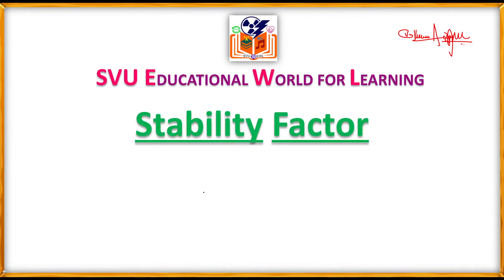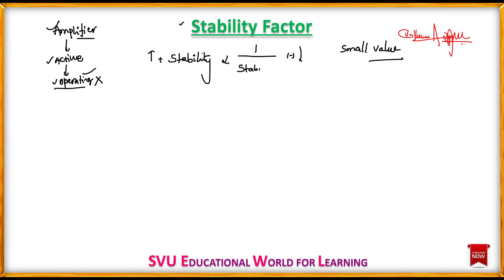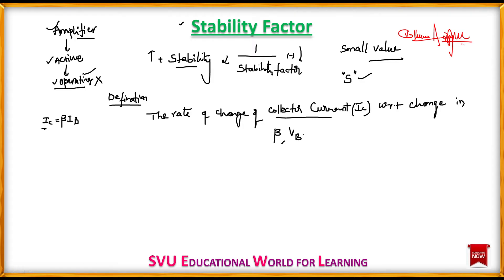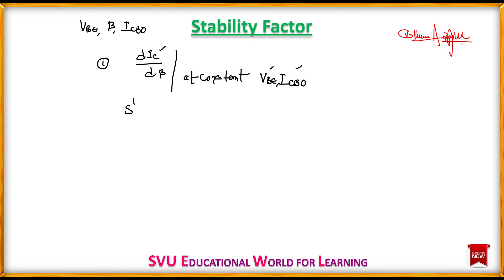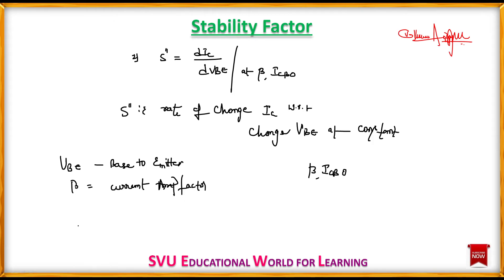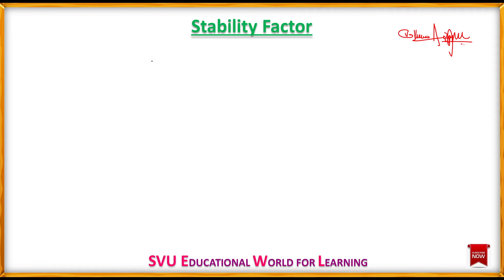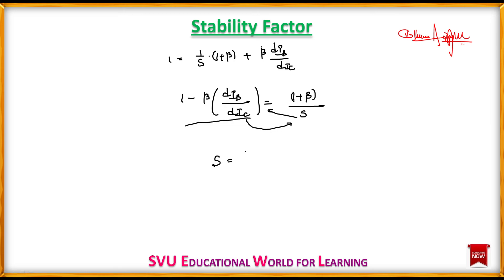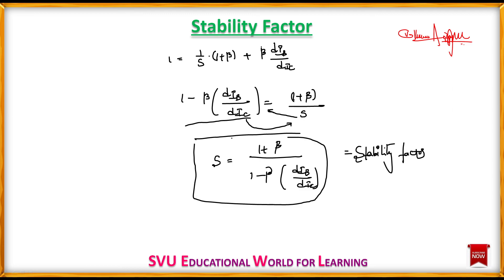Stability Factor of a transistor | Biasing | Polytechnic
Stability factors